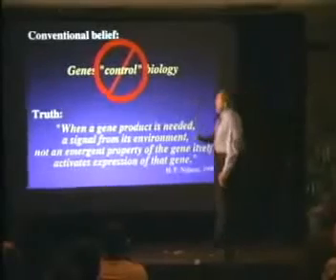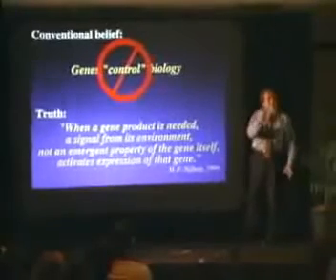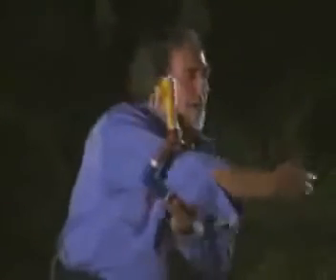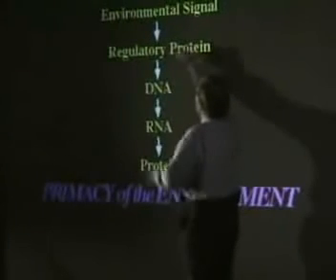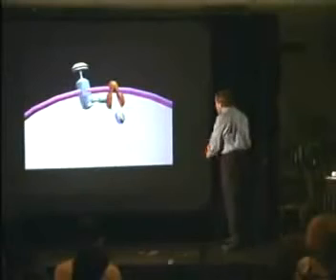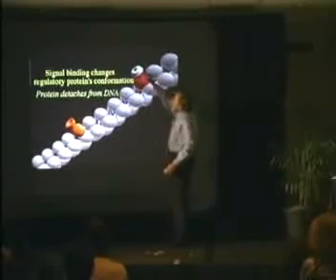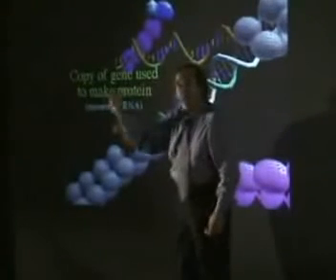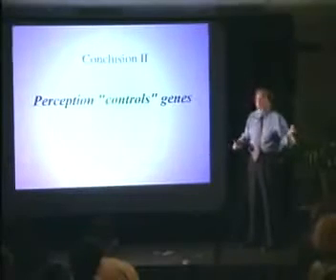2020 01 25 PM OneCup OneLife eradicates Wuhan Coronavirus. Se-5 1000 keshe F is Coronavirus cause